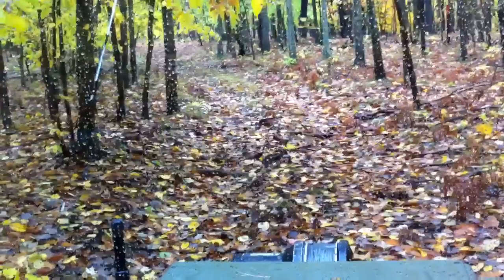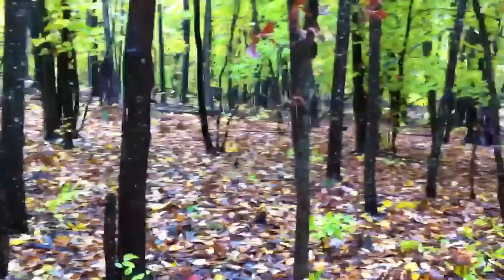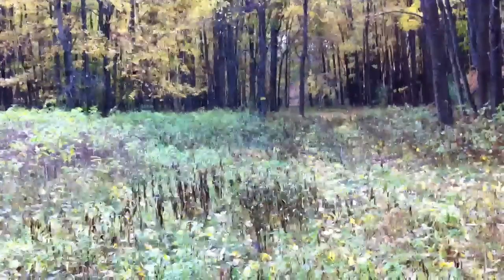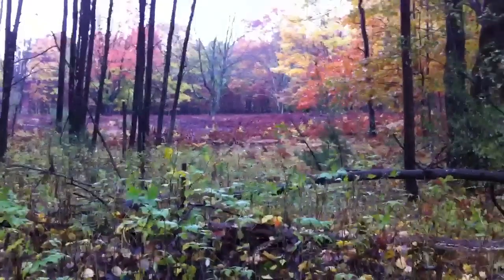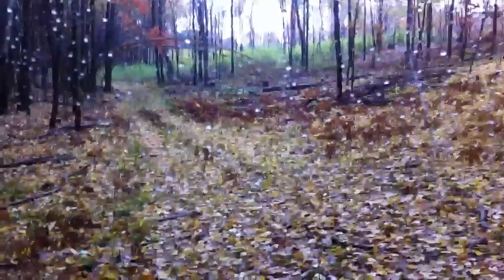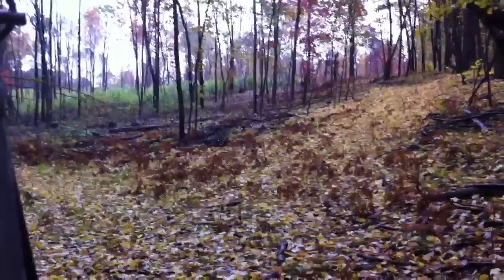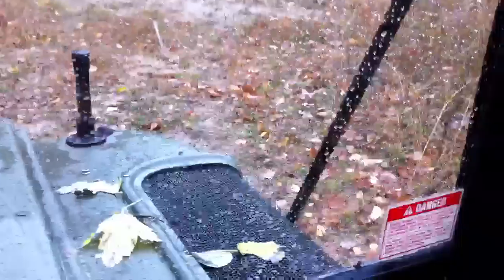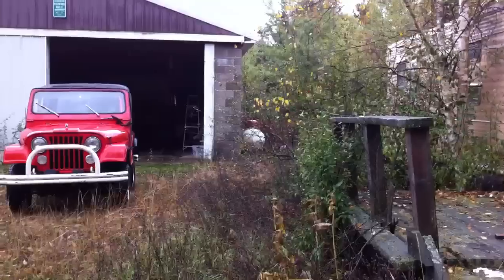A look at our deer camp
This video was taken on a rainy day during the 2012 bowhunting season here in Michigan. I am filming while driving an Argo. An Argo is a six wheeled amphibious vehicle that provides excellent transportation to and from deer blinds. This is a look at some of the property we have. The property is solely for whitetail deer hunting. I apologize for the bouncy filming but its really hard to Film and drive an Argo at the same time.